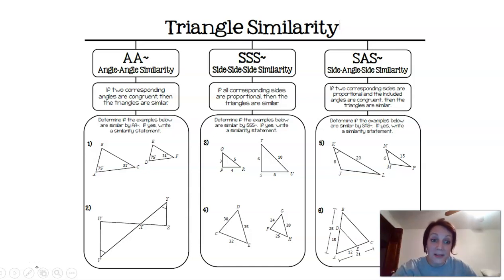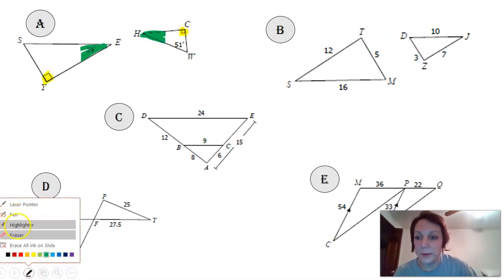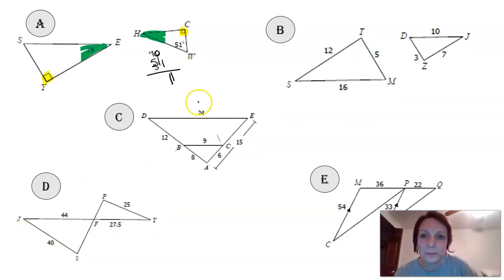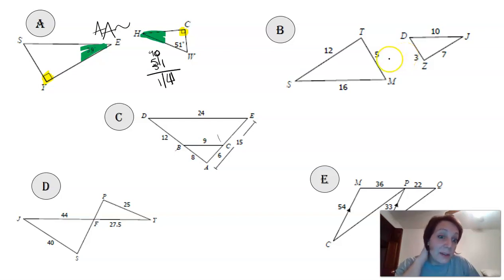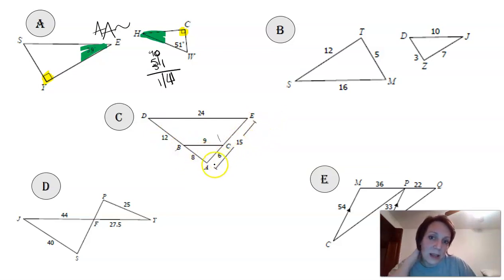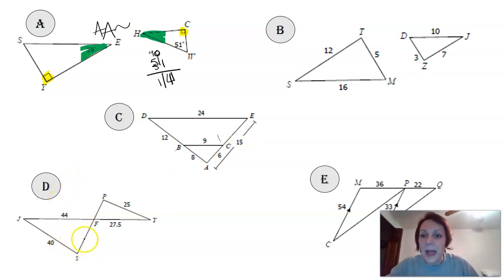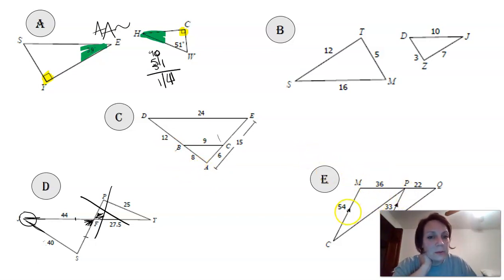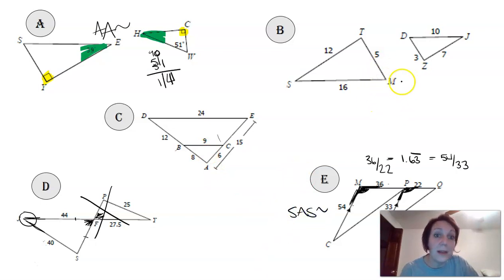Similarity Lesson 3 part 2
The rest of the video...  :)